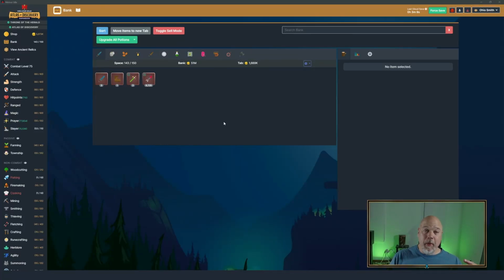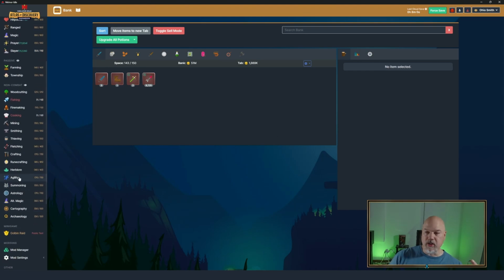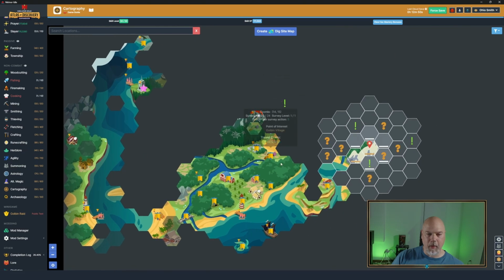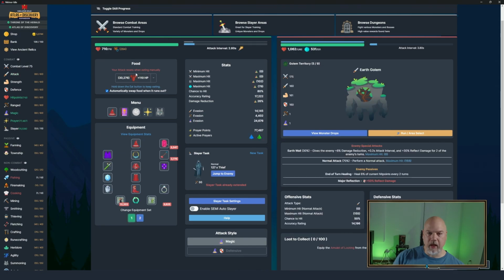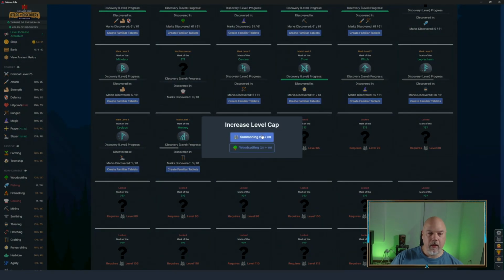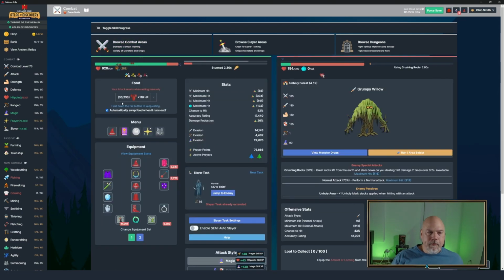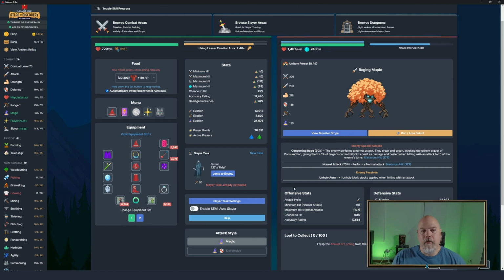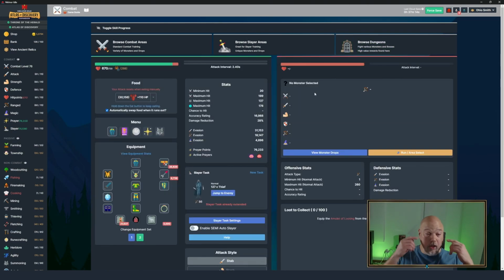Ancient Relics Mode EP 12 | Melvor Idle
Its Time!